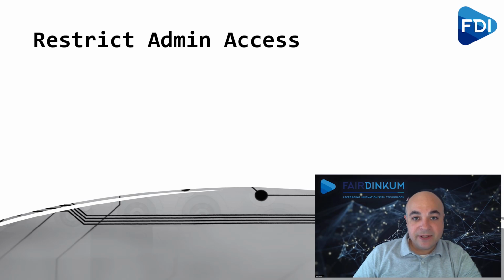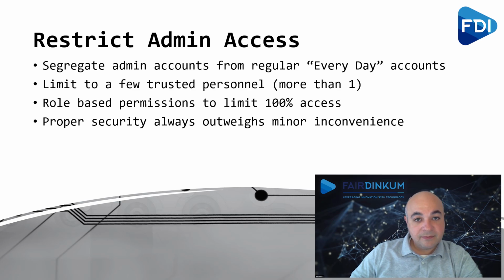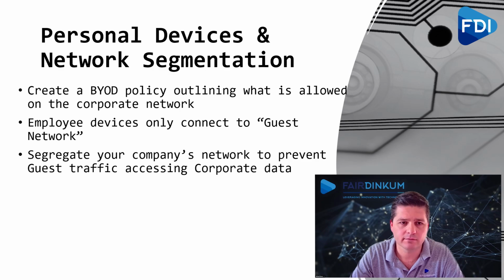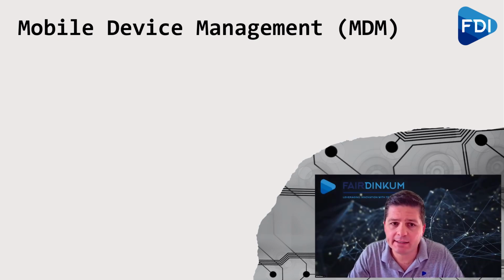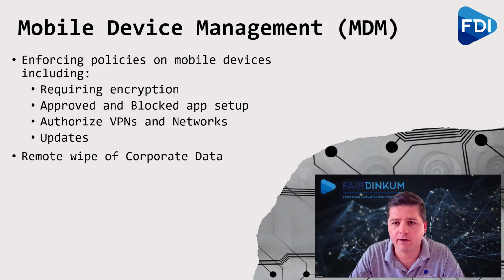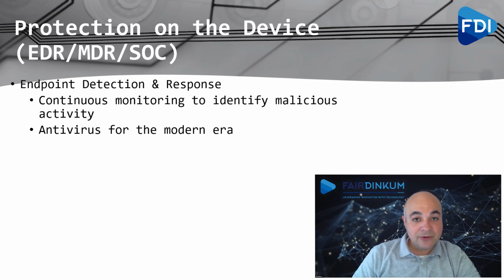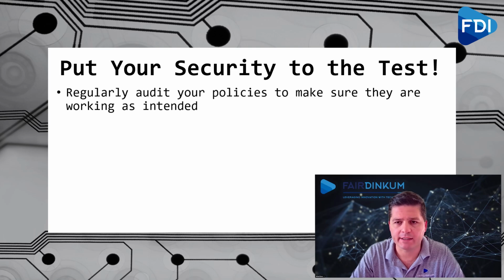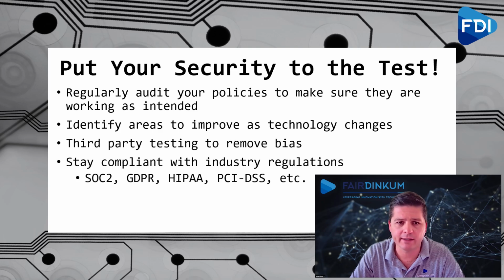Device Risk and Management Webinar - Fairdinkum Consulting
Cyber security for your business covers a wide area. Join our deep dive into specifics on Device Risk and Management to better bring your policies up to current standards and expectations.